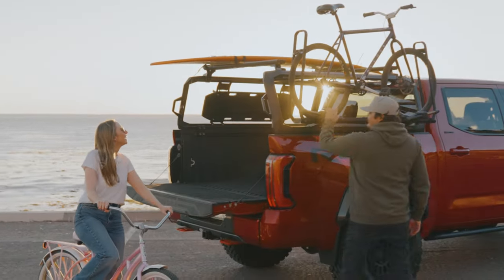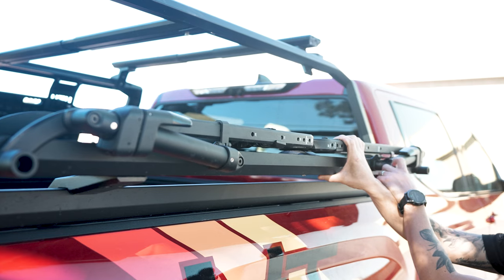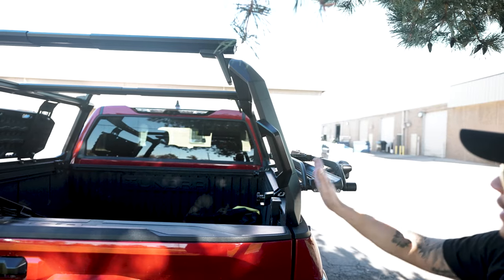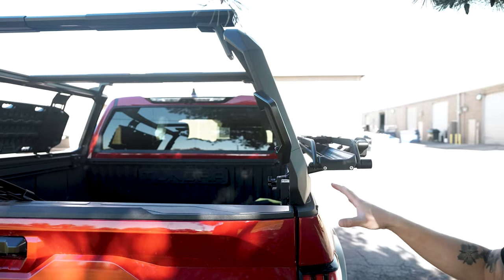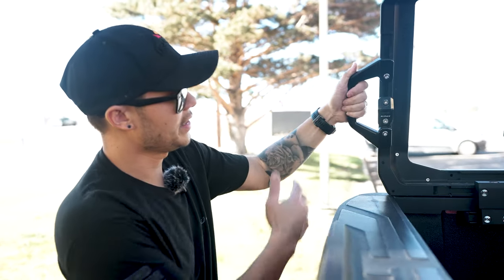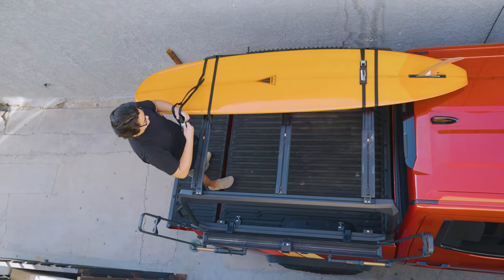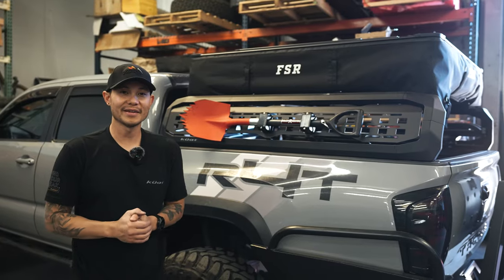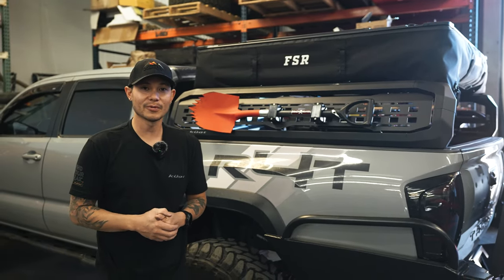The Ultimate Overland Bed Rack: Unveiled!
The brand that makes some of the best bike racks is now making the ultimate overland bed racks for pickup trucks! Kuat is well known for making premium bike racks from the highest quality materials. Now, Kuat is entering the overland/off-road space with its IBEX bed rack. The IBEX is highly versatile because you can use the bed rack in so many ways. The IBEX allows you to change the height of the rack from a mid height to a cab height straight out of the box. The IBEX line of accessories is impressive with the existing mounting options, and there are tons more to come. Kuat will release a panel kit in early 2024, allowing you to convert your open rack system into a fully enclosed one. This allows you to run an open rack system during the summertime and fully closed in winter!